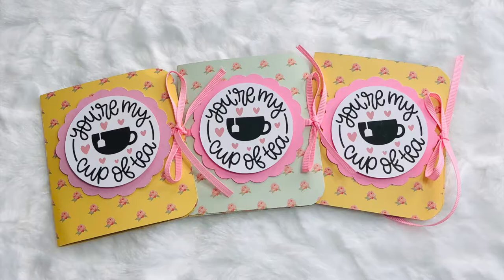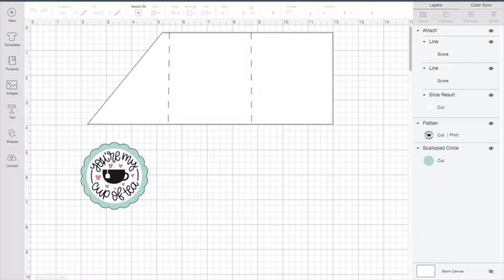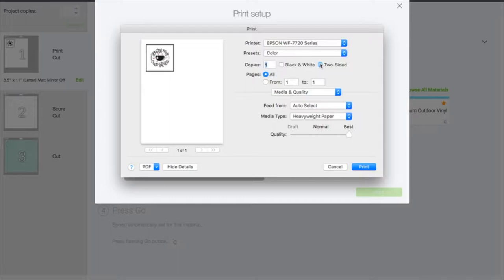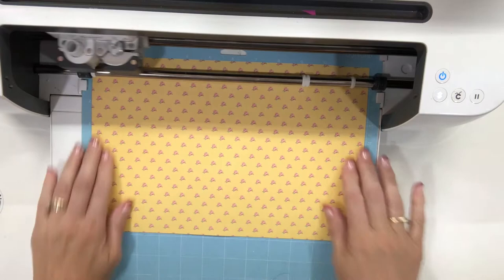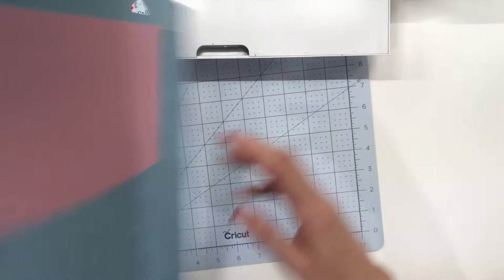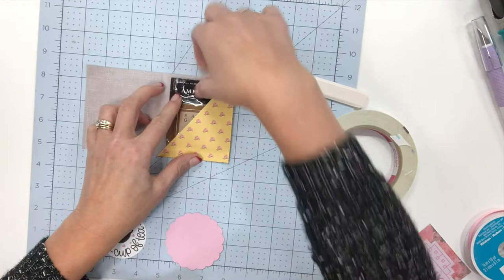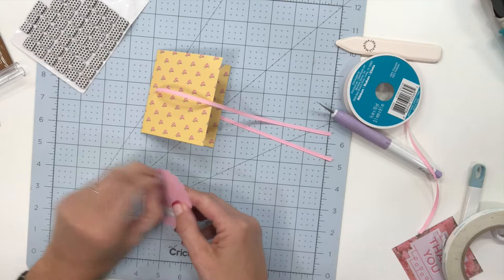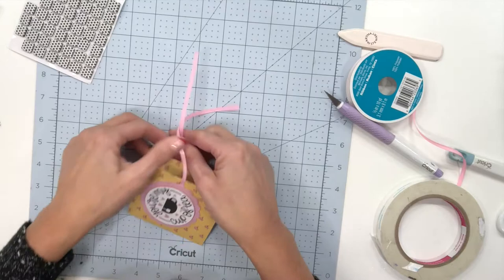You're My Cup of Tea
Design Space Design

* Double Sided Cardstock
* Sookwang Tape
* Scrapbook Adhesive
* Cricut Maker
* Light Grip Mat
* Cricut True Control Knife
* Tea Bag